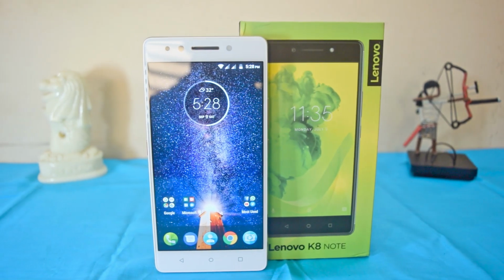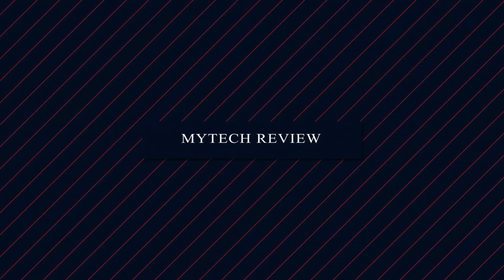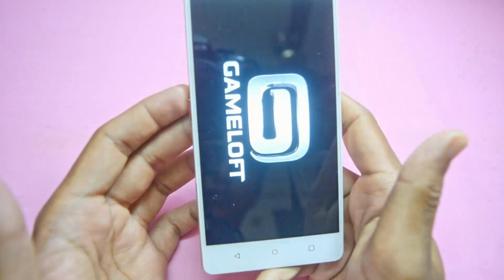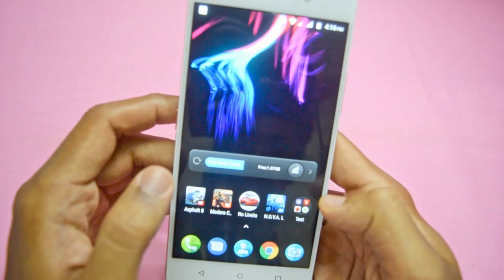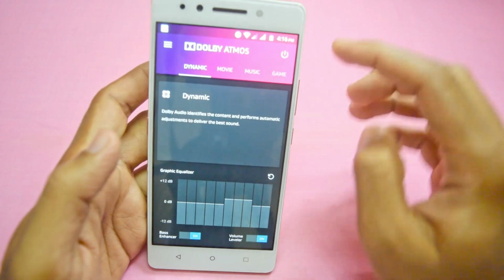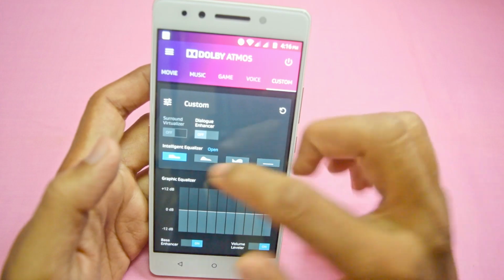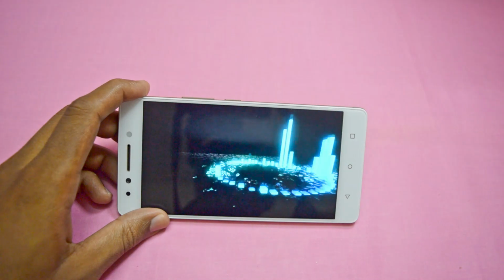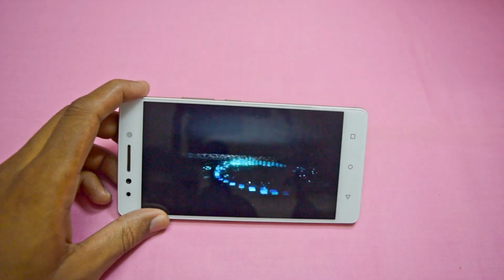Lenovo K8 Note Gaming and Audio Review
In this Gaming Review let's test the new Lenovo K8 Note against some intensive games and see how the Mali T880 GPU holds up. Let's check it's temperature during games.

K8 note audio is supported by Dolby Atoms. Let's check the mono speaker.

Lenovo K8 Note seems to be powered by the Deca core Mediatek X23 chip KillerNote.

Tools used:

Video Edited - Davinci Resolve 14